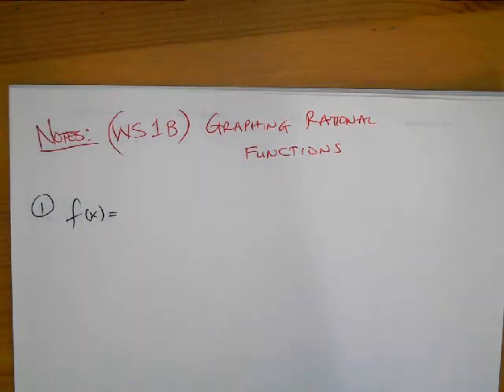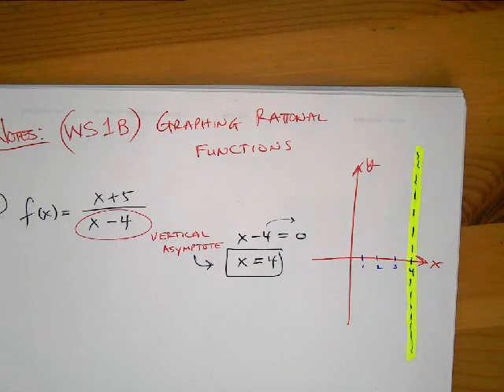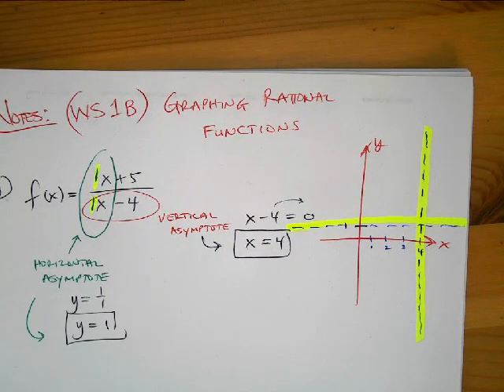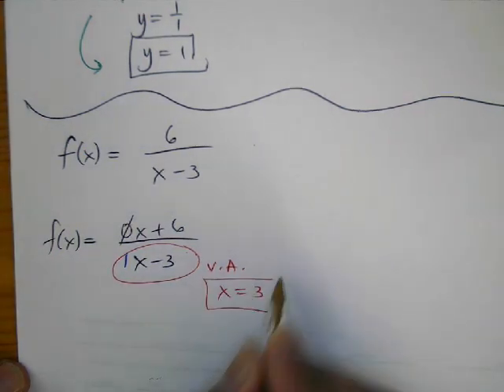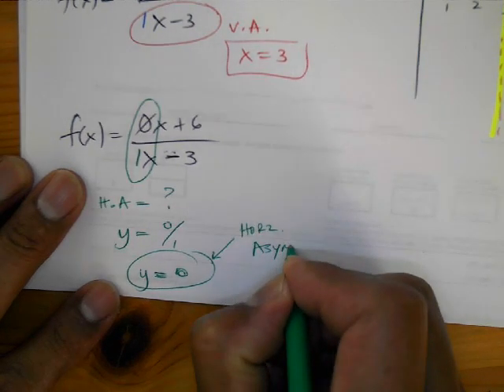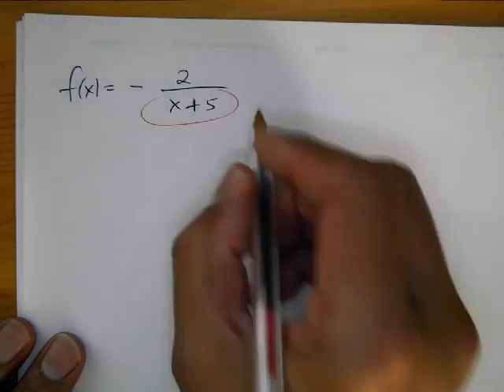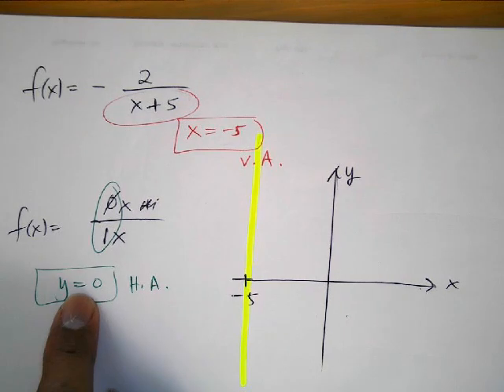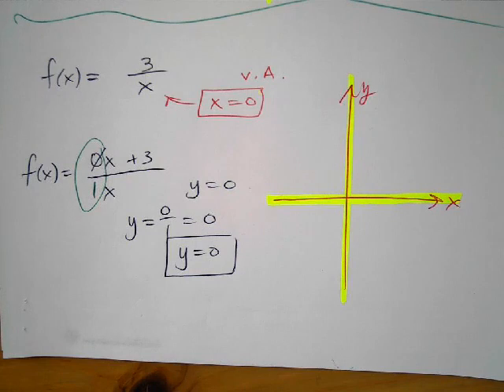Pre Calc Rational Functions Graphing WS 1B